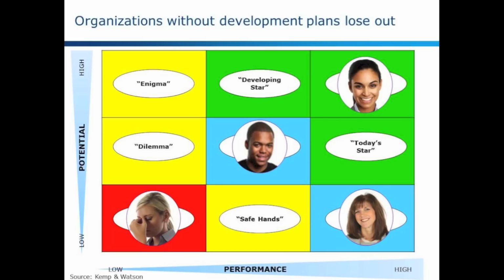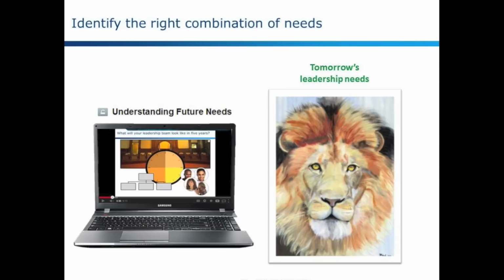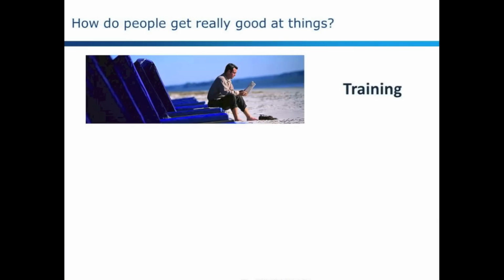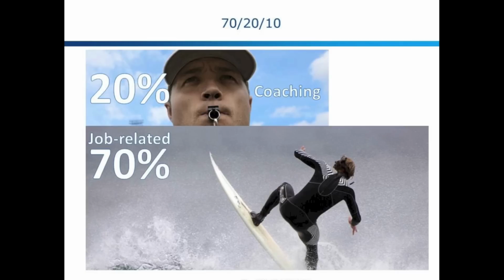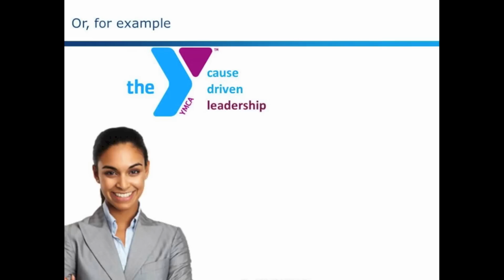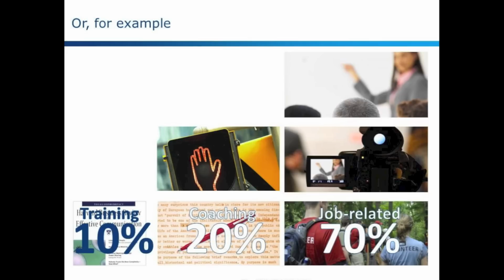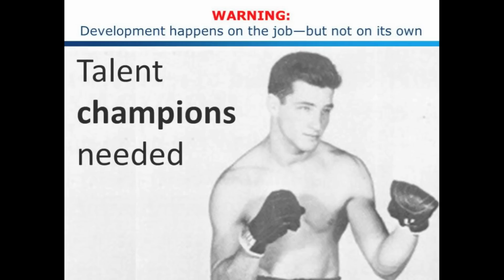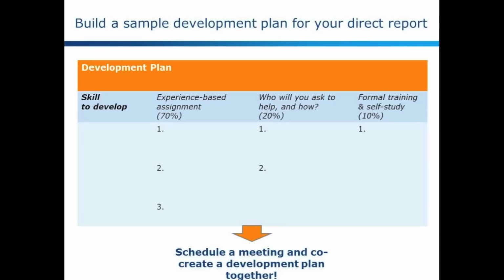How to create a 70/20/10 development plan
This leadership development video tutorial discusses the 70/20/10 Development Plan. Download a free template of the 70/20/10 development plan

Developing employees using this model—70 percent on the job learning, 20 percent coaching and mentoring, and 10 percent classroom teaching—offers your organization an affordable but powerful way to develop employees in a way that will meet your organization's future leadership needs.